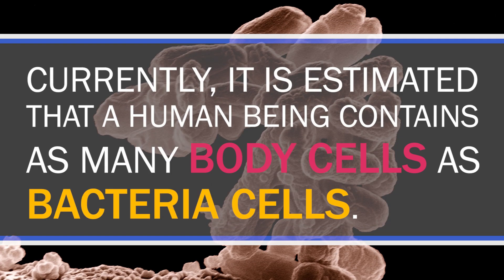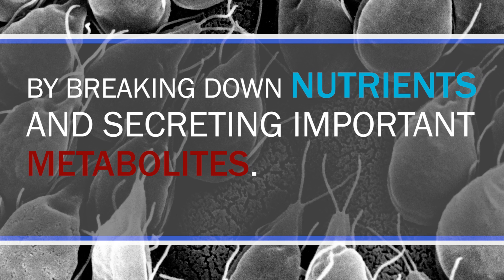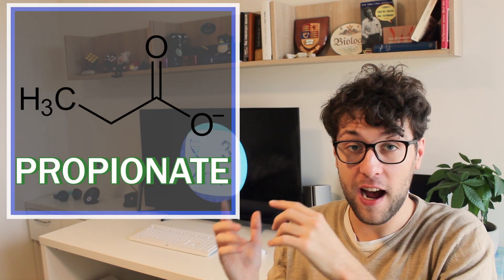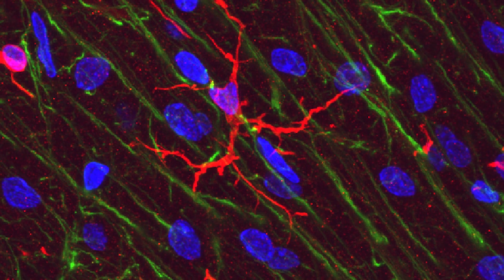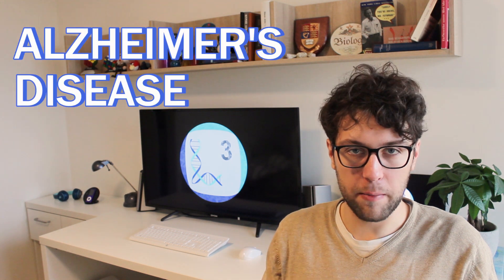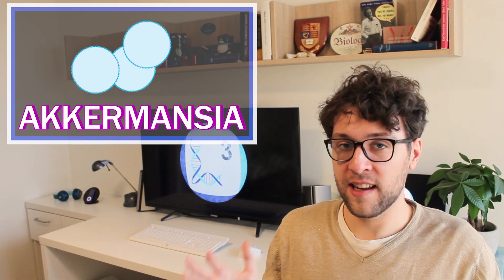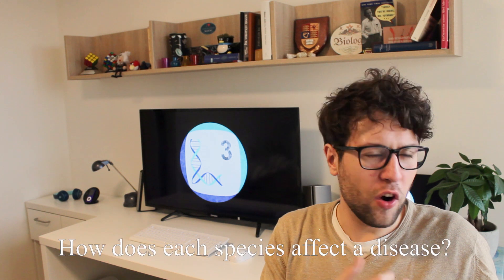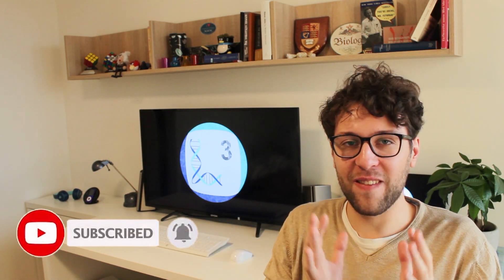How do Gut Bacteria Cause Brain Diseases?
It is estimated that a human being contains as many body cells as bacteria cells. Over the last decades, more and more research has focused on the influence of the gut microbiome on health and disease. And now we know: the gut microbiome might influence neurological disorders such as Alzheimer's Disease or Multiple Sclerosis.
Under normal circumstances, we and the bacteria in our gut benefit from each other’s existence. We provide a habitat for gut bacteria and the microbes that reside in us contribute to our metabolisms by breaking down nutrients and secreting important metabolites. Our gut immune system also scans the microbiome to ensure that no pathogens are able to reproduce (this mainly works bei the recognition of conserved bacteria proteins by pattern recognition receptors which are produced by several immune cells).
Except for breaking down nutrients, bacteria also help us by making short-chain fatty acids and proprionate (the former is important for glucose uptake and metabolism while the ladder might serve as an immune regulator).

However, microbiota do also impact other parts of our bodies including the brain. Gut microbiota modulate the development and homeostasis of the brain through immune, circulatory and neural pathways. The brain, on the other hand, can release stress and endocrine factors, which then influences the gut bacteria composition. Since these interactions are continuous and of unprecedented importance, we also know the term “gut microbiota-brain axis”. Over the last years, more and more studies have shown that microbiota also provoke or protect certain neurodegenerative diseases, such as Multiple Sclerosis or Alzheimer's Disease.
Multiple sclerosis is a neuroinflammatory disorder which often involves initially symptoms such as blurred vision, tremor or gait instability. The microbiome, however, might also possess a role in the pathology of Multiple Sclerosis. Mice which do not possess a gut microbiome are less likely to develop EAE (a form of multiple sclerosis). Once they acquire a microbiome, they are more likely to suffer from EAE. In humans, it was found that the gut composition varies between multiple sclerosis patients and healthy controls.
Concerning Alzheimers disease, a Swedish twin study showed that poor dental status is associated with early signs of Alzheimer's disease. In a study investigating over 4800 residents of a Californian retirement community, dementia was further associated with irregular tooth brushing. Gum infections have also been associated with AD.
But how does this work? Akkermansia is a group of bacteria which is currently heavily investigated One study  demonstrated that the levels of 25 different bacteria were significantly different between MS patients and control groups. Within these 25 bacteria species we also find A. municiphila. It is currently not precisely clear how alterations in the levels of these species influence multiple sclerosis. The presence of this bacterium in the gut might also increase the effectiveness of anti-PD cancer treatments.

For your further research:
Cani, P. D. (2018). Human gut microbiome: hopes, threats and promises. Gut, 67(9), 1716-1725.
Tremlett, H., Bauer, K. C., Appel‐Cresswell, S., Finlay, B. B., & Waubant, E. (2017). The gut microbiome in human neurological disease: a review. Annals of neurology, 81(3), 369-382.